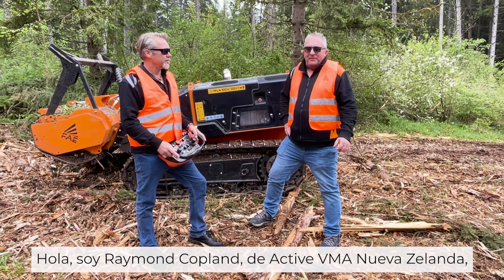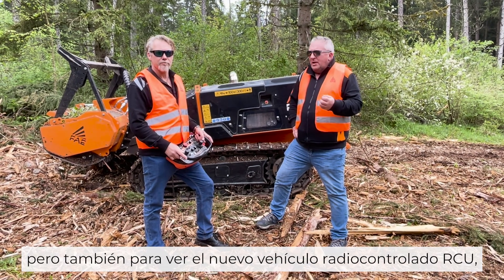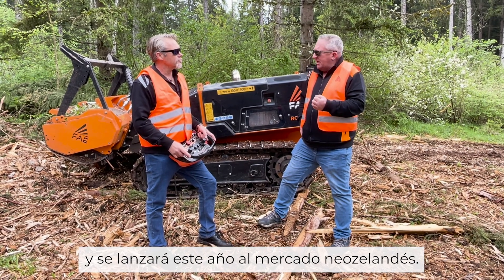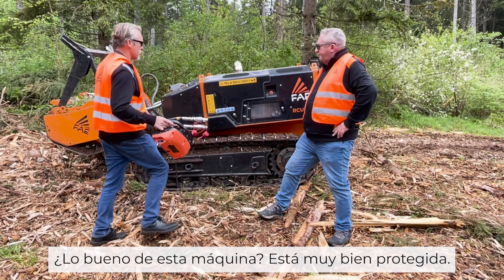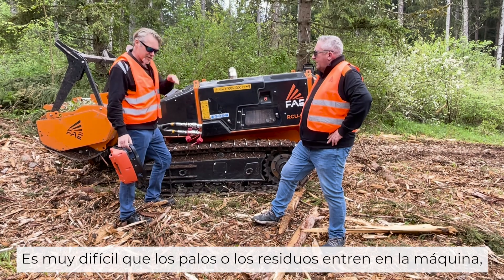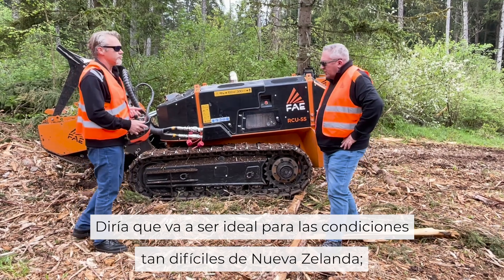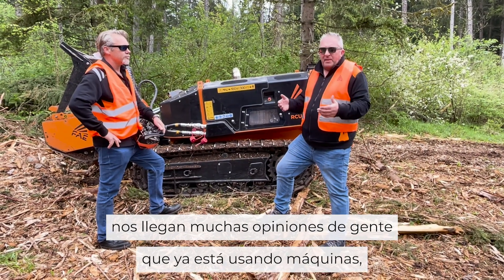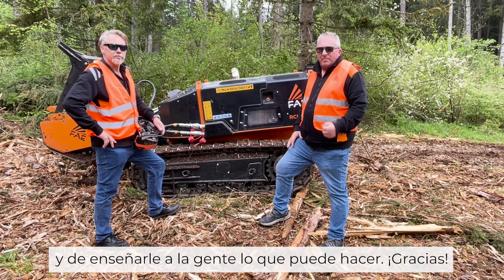FAE OnSite: Raymond y Richard comparten su primera experiencia con el vehículo a control remoto FAE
FAE OnSite nos lleva cerca de la sede de FAE en Val di Non (Italia), para conocer a Raymond Copland y Richard Perritt de Active VMA New Zeland ↪︎

Richard cuenta que "¿Lo bueno de esta máquina? Está muy bien protegida! Es muy difícil que los palos o los residuos entren en la máquina, por lo que queda protegida y no resulta dañada".
Fortalezas 🦾
✔ ROBUSTO, con chasis y estructura de acero y componentes integrados y protegidos.
✔ ÁGIL, con funcionamiento de hasta 55° de inclinación y rotación completa sobre su propio eje.
✔ TECNOLÓGICO, con un sistema integrado de unidad de control y sensores para obtener el máximo rendimiento en todo momento.
✔ PROFESIONAL, porque fue concebido a partir de la experiencia de FAE en vehículos con oruga PT y Demining.
✔ Disponible con la tecnología BITE LIMITER.